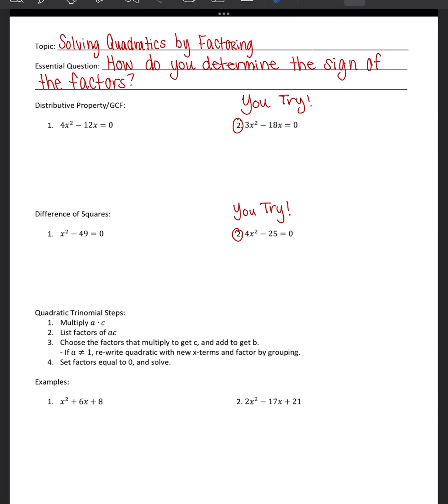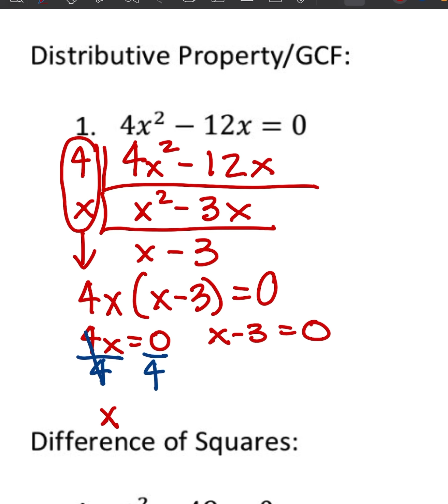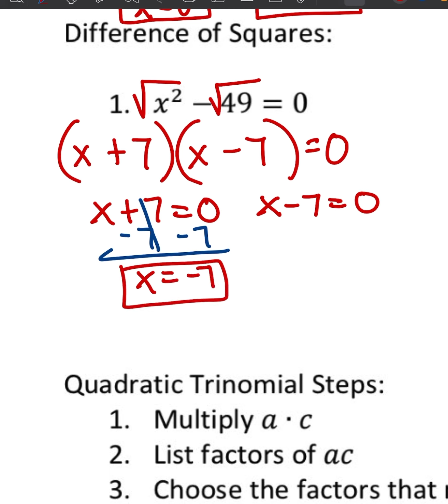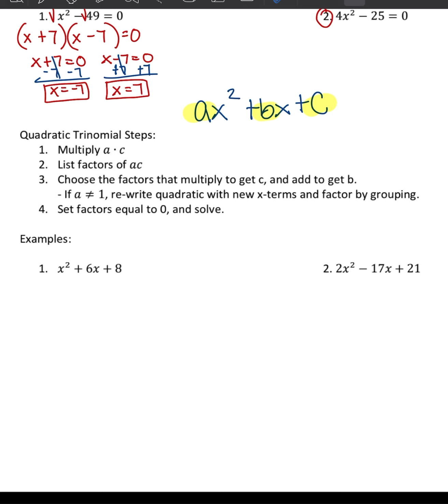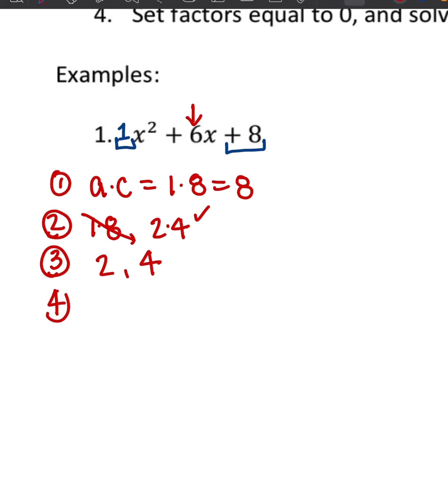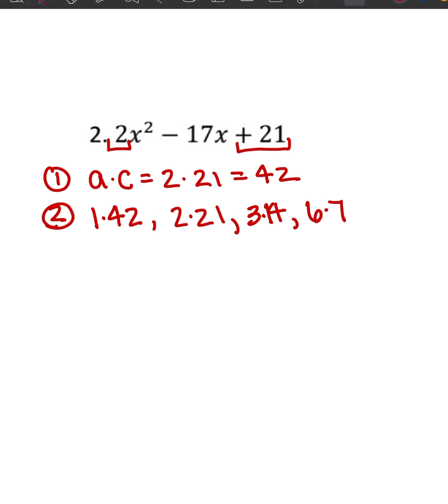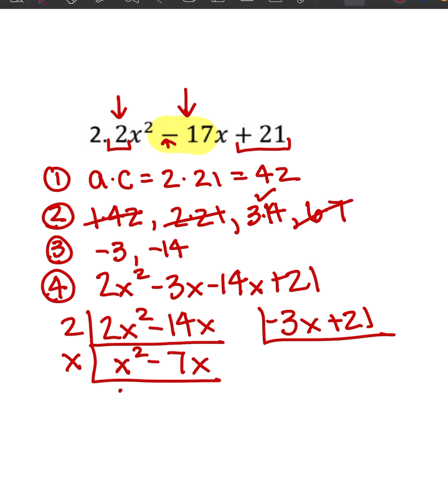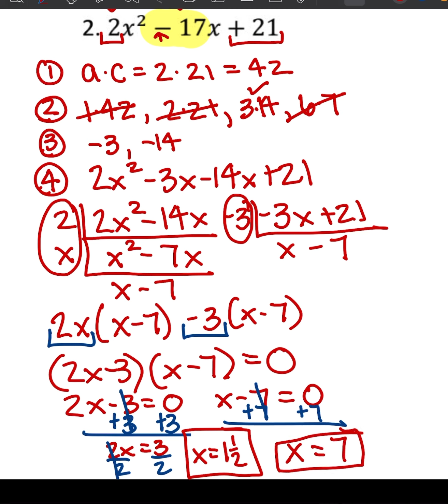Solving quadratics by factoring